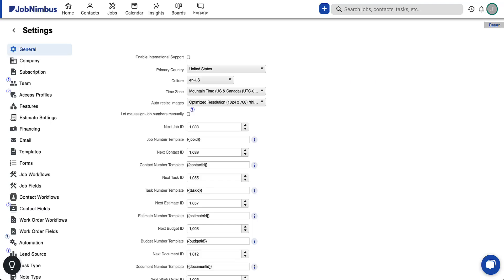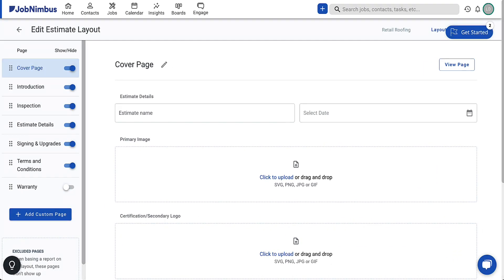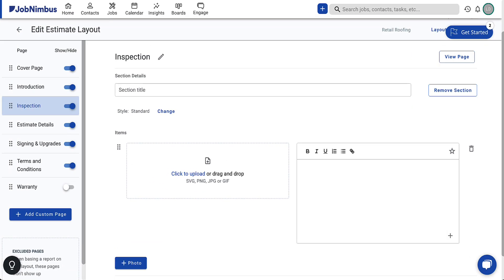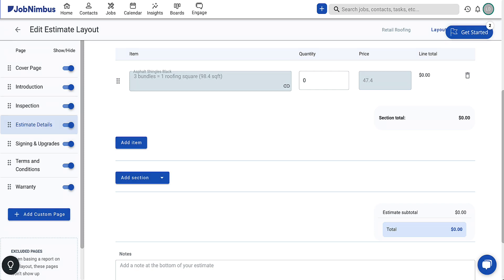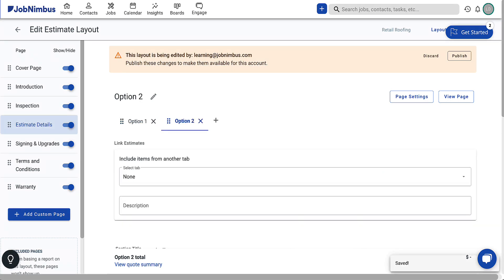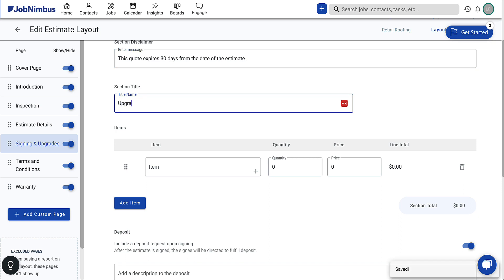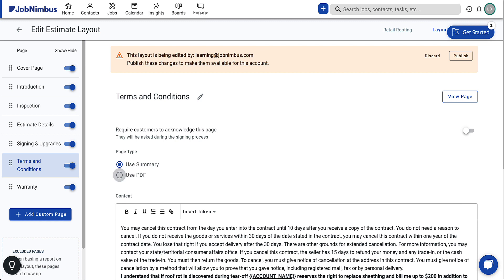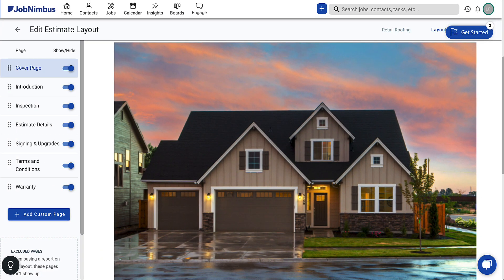Estimate Layouts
Learn how to create beautiful pre-formatted Estimate Layouts that can help you and your team save time, maintain consistency, improve accuracy, and ensure ease of use